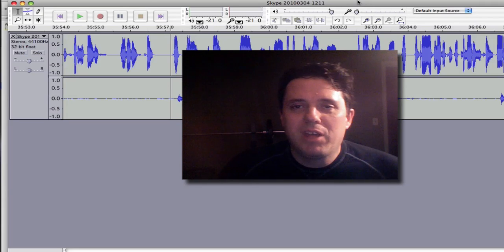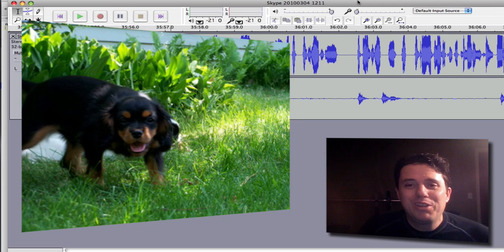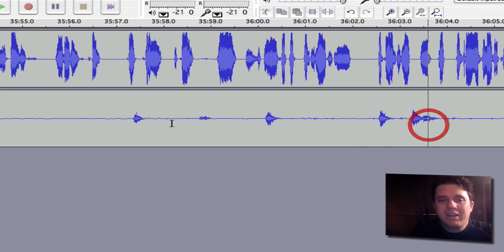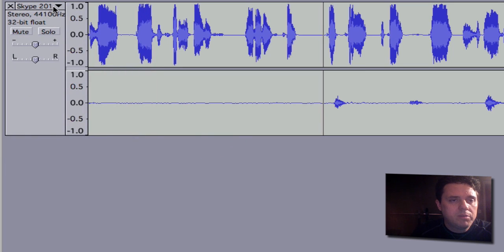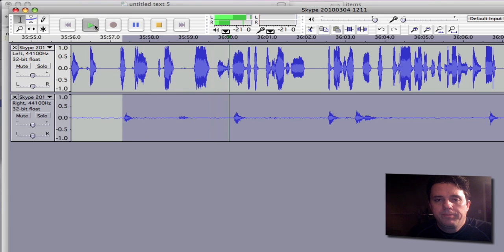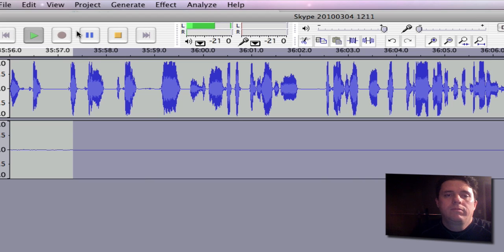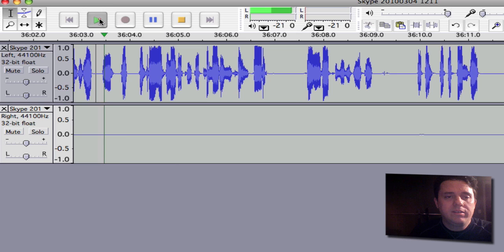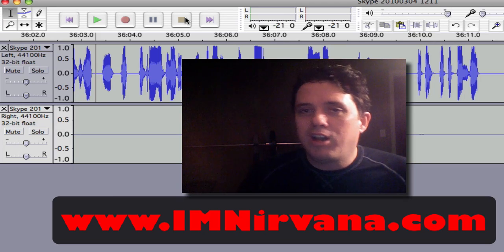Audio Clean Up with Audacity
-- Video tip on how to remove a barking dog from your audio track with Audacity.